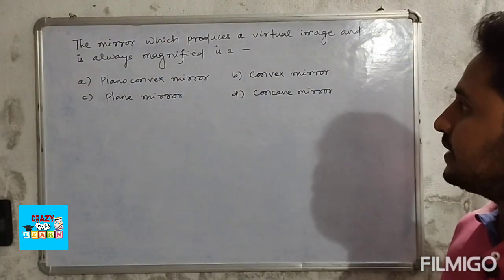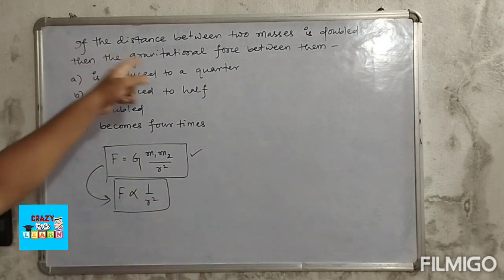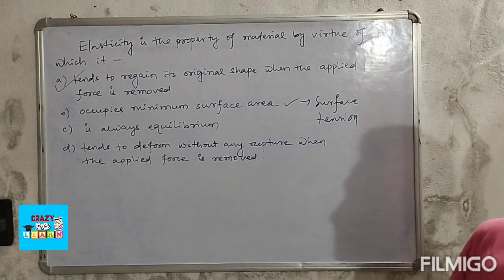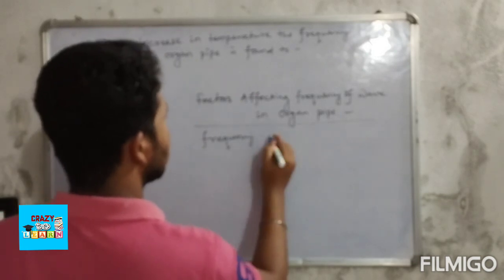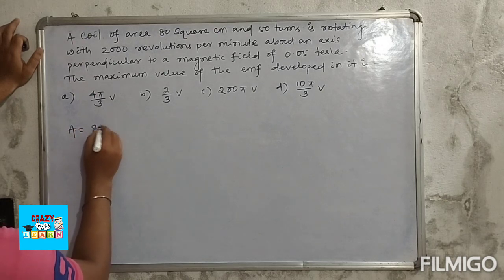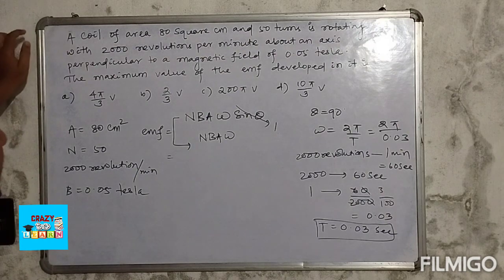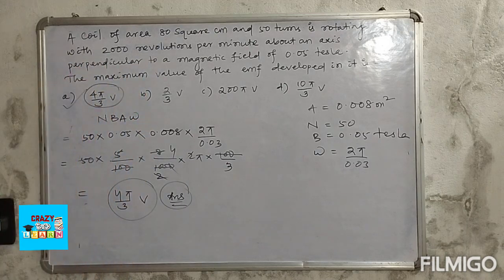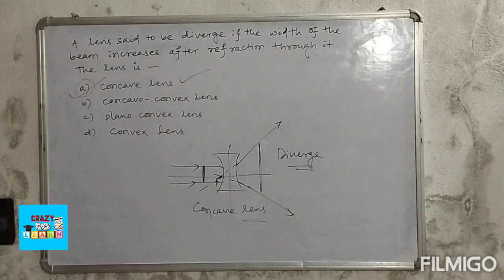PREVIOUS CHT/IAT EXAM. PHYSICS QUESTION & SOLUTION PART-1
NUMERICAL PROBLEM &SOLUTION